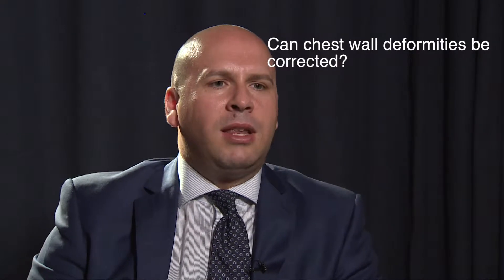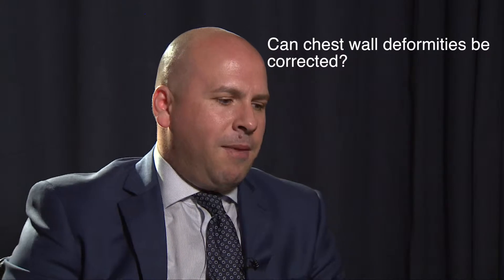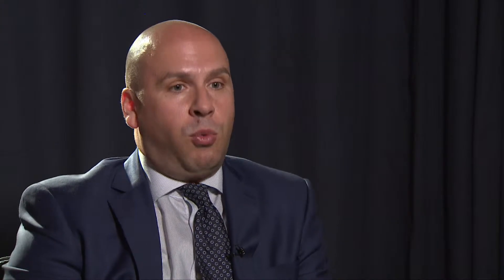Keyhole Surgery Can Correct Pidgeon and Funnel Chest Deformities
Marco Scarci, Consultant Thoracic Surgeon, discusses chest wall deformities and their surgical correction for The keyhole Heart Clinic.